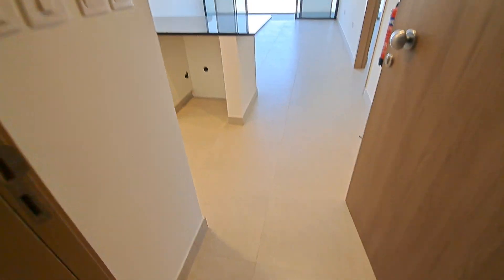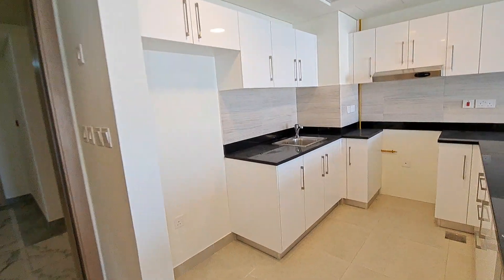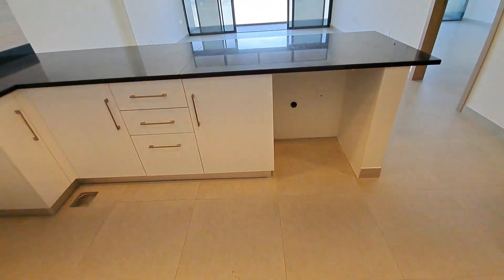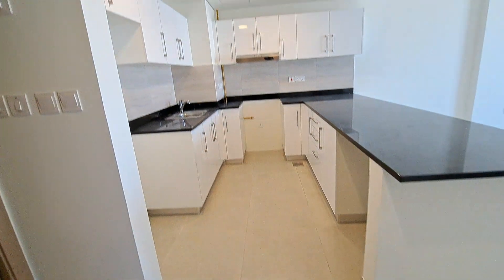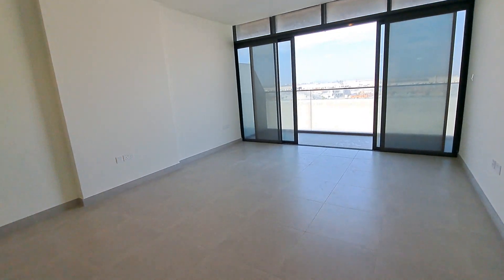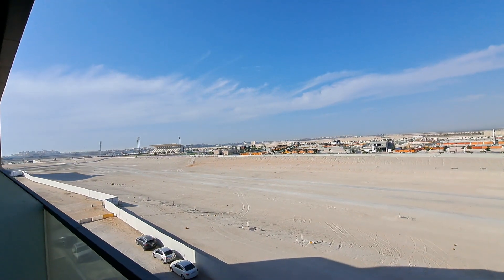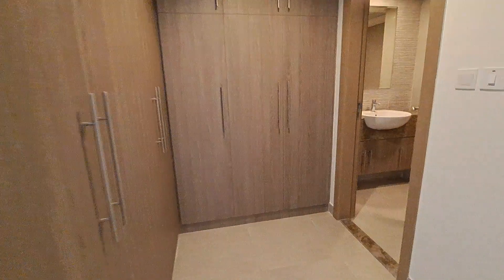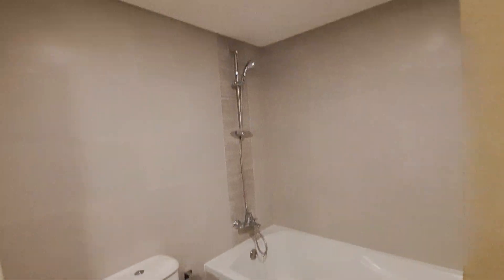Soho Block A-420 1br+Balcony living &Br 55k 1Parking Bloom Saadiyat No dishwasher